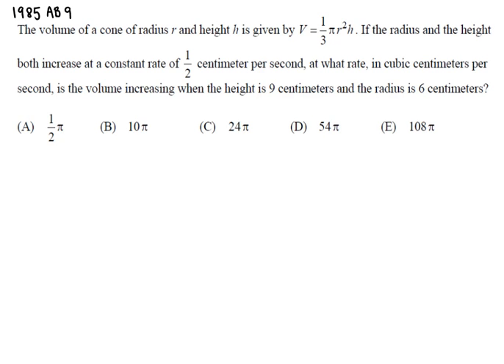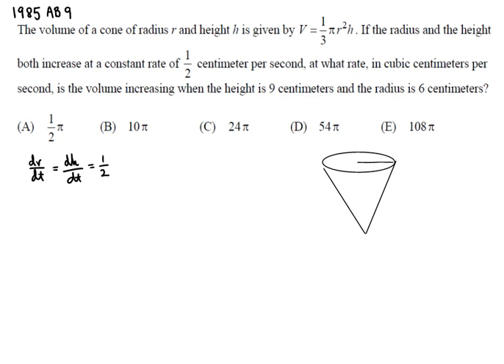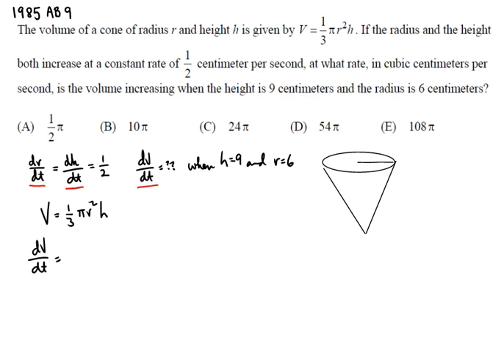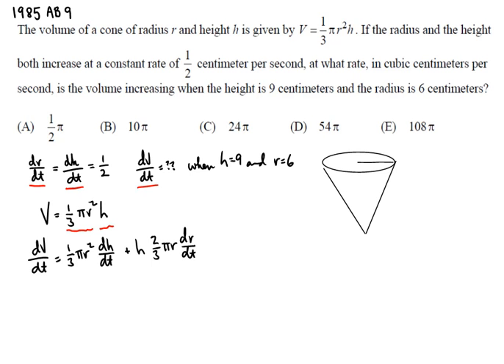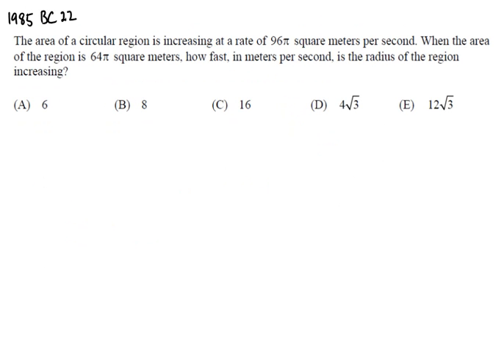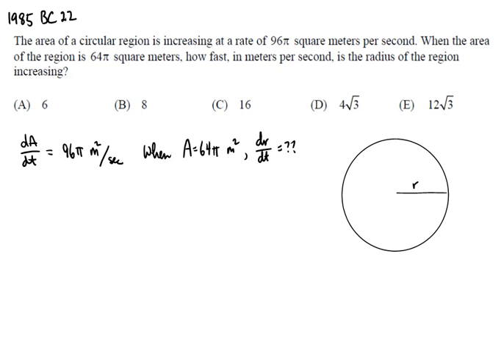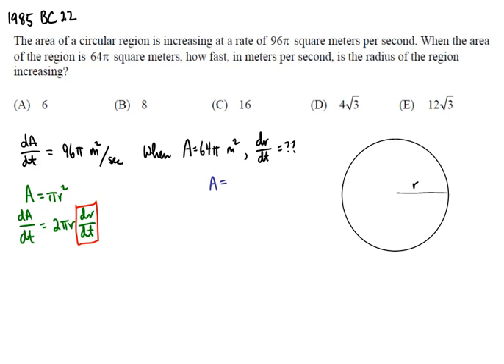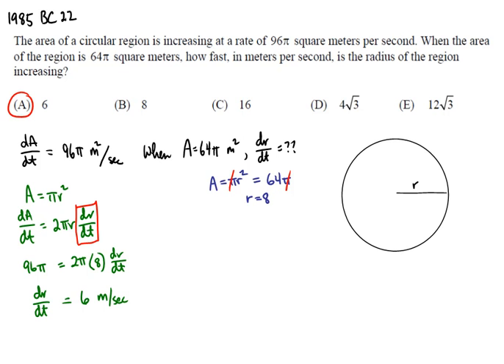Related Rates MC 1985 AB 31, 1985 BC 22